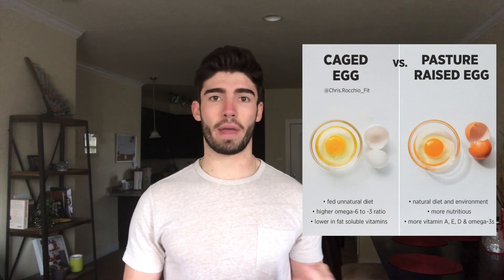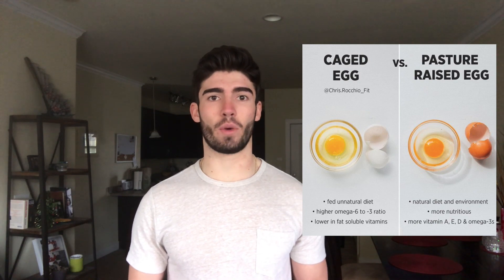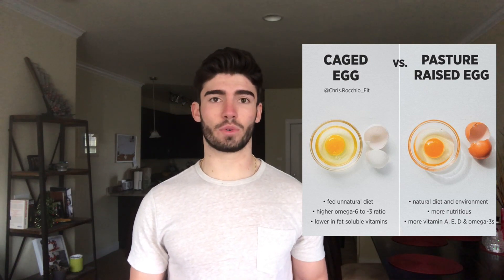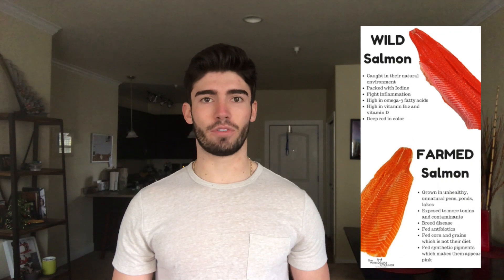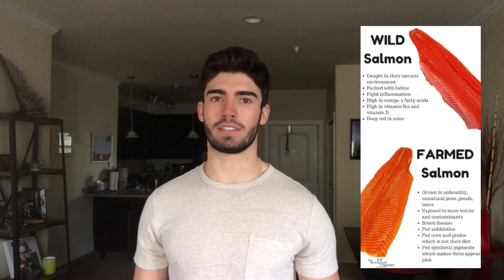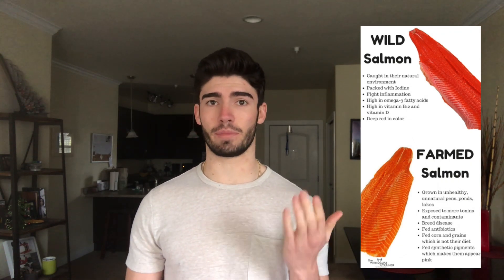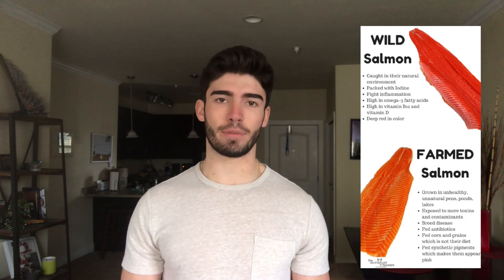EATING TO PREVENT ACNE-Get rid of acne - How diet affects acne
The last video talked about all the foods to avoid if you are dealing with sensitive acne prone skin. Here are some examples of healthy, low inflammatory, none processed foods that will help in reducing flare ups and breakouts. The main goal is to replace inflammatory foods, snacks and cooking oils with healthy low inflammatory foods that are nutrient dense.